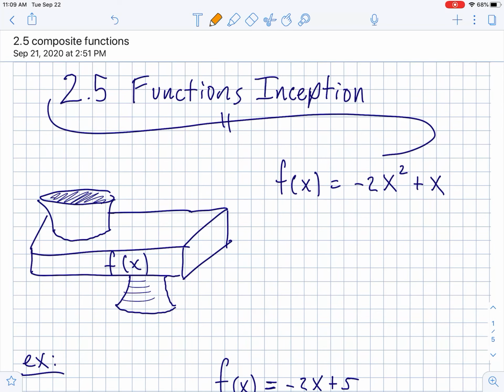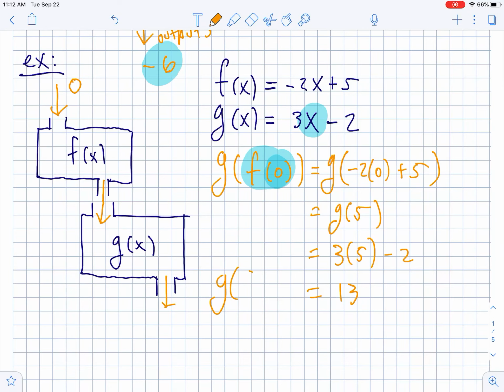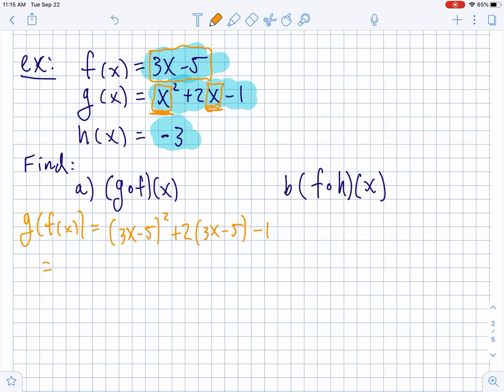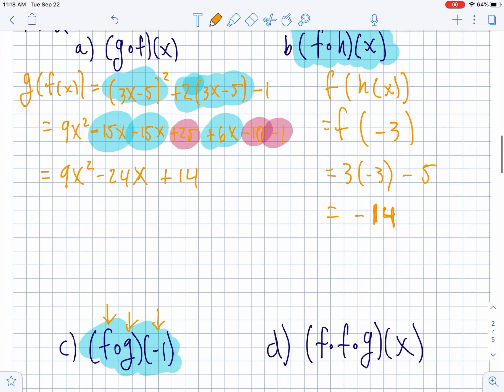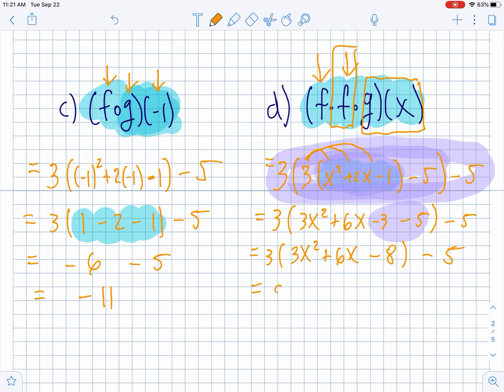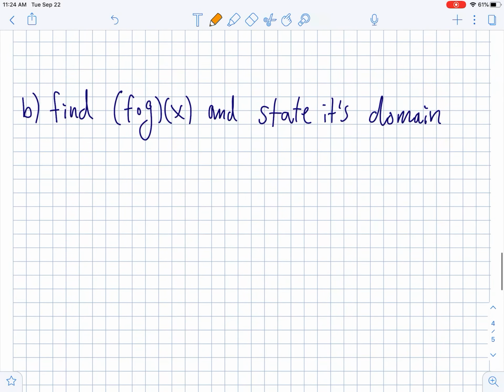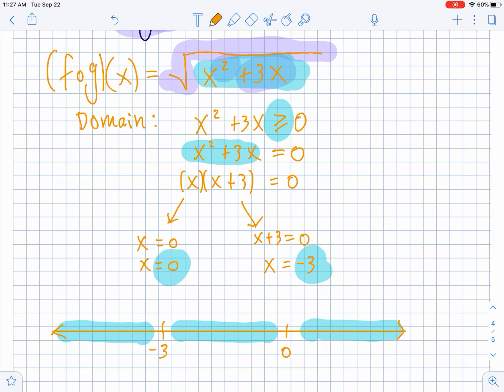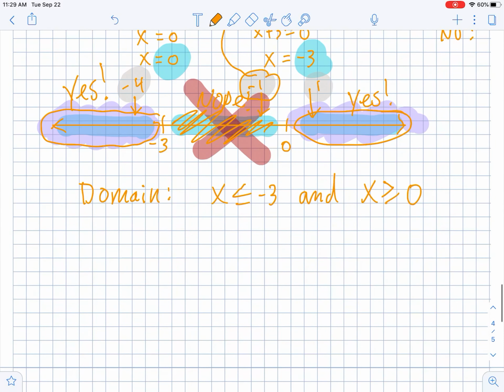IB SL1 2.5a composite functions